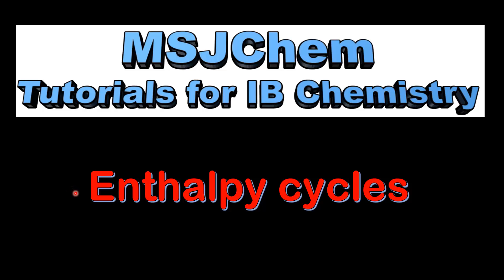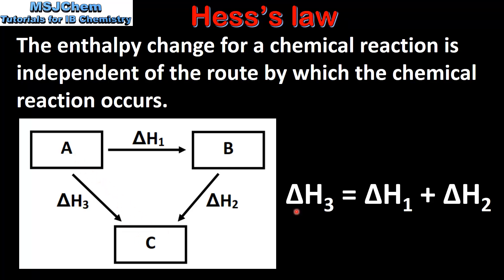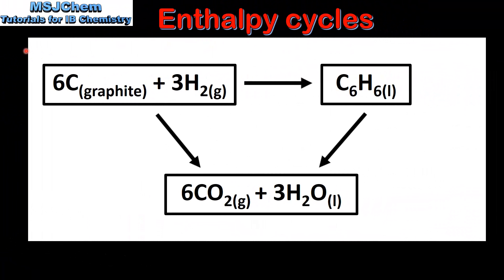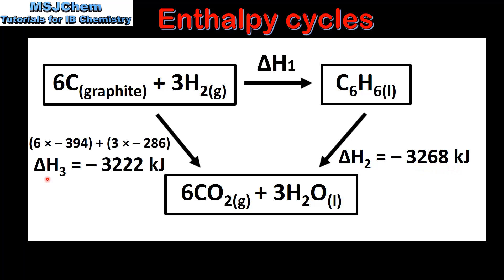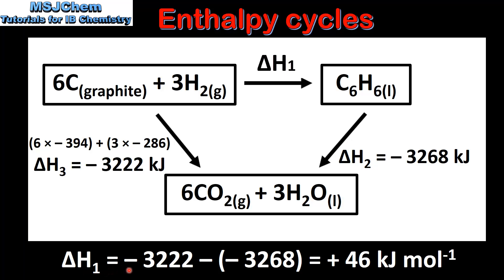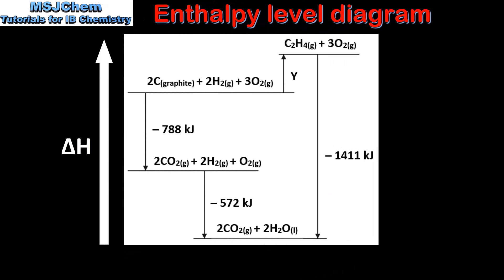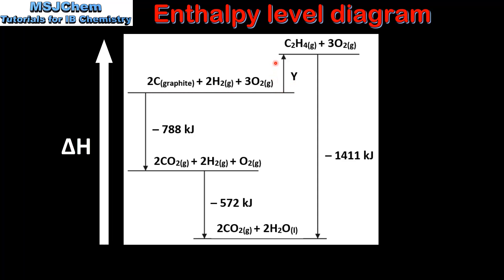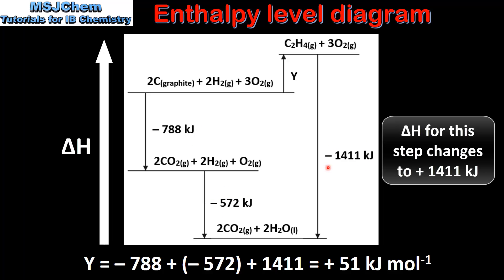5.2 Enthalpy cycles (SL)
Understandings:
The enthalpy change for a reaction that is carried out in a series of steps is equal to the sum of the enthalpy changes for the individual steps.
Applications and skills:
Application of Hess’s Law to calculate enthalpy changes.
Determination of the enthalpy change of a reaction that is the sum of multiple reactions with known enthalpy changes.